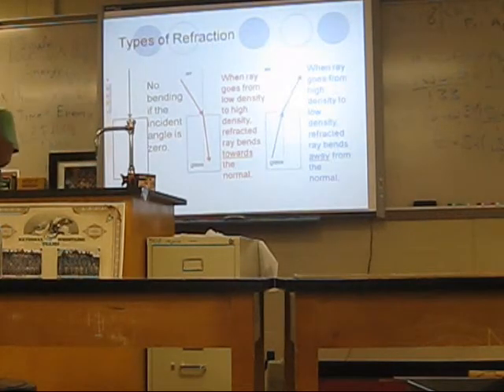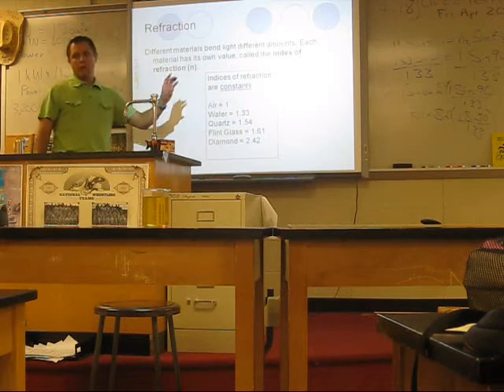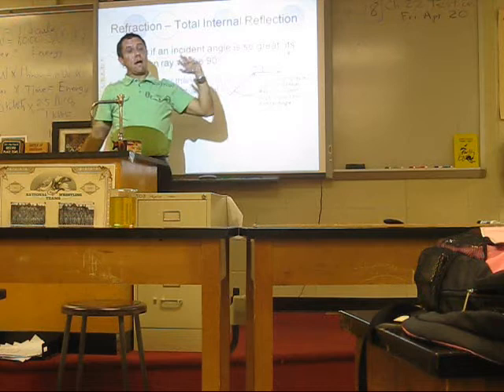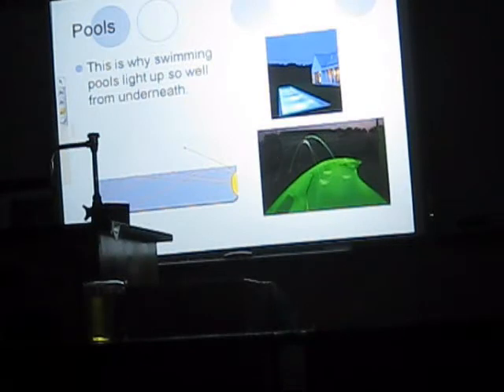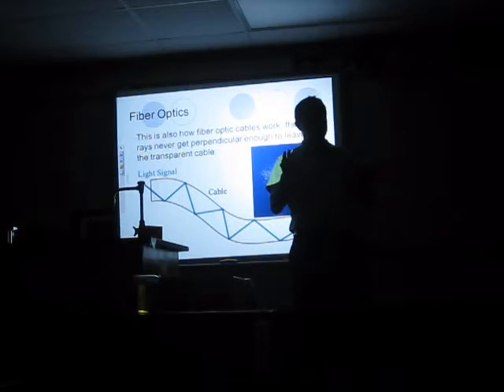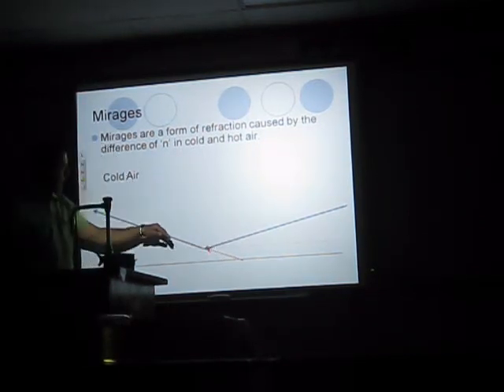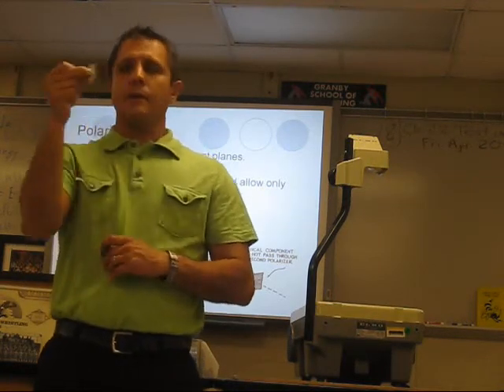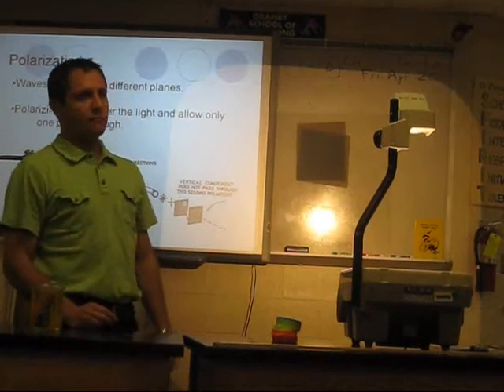Active Physics Reflection and Refraction.wmv